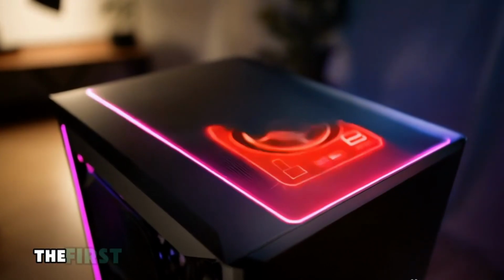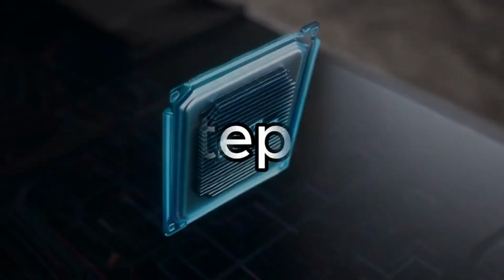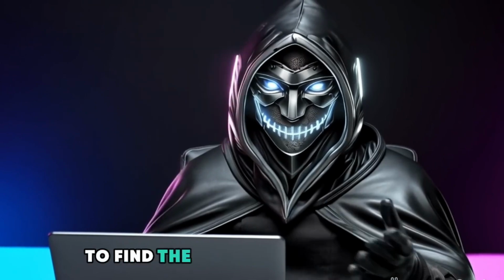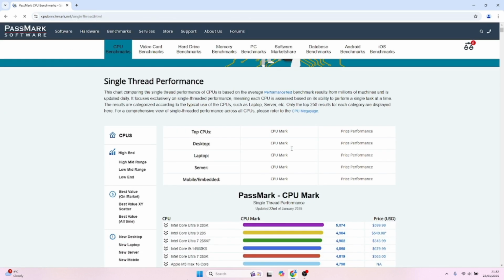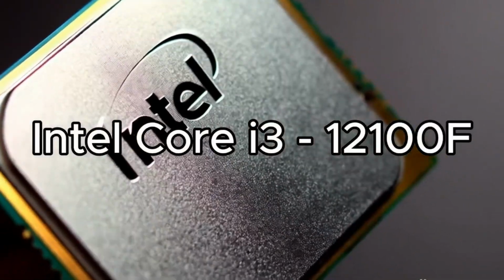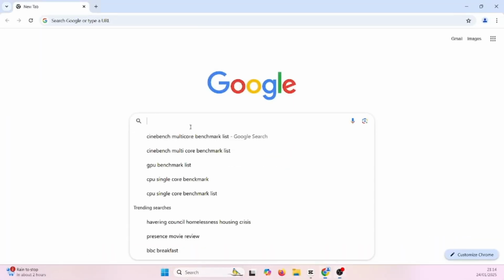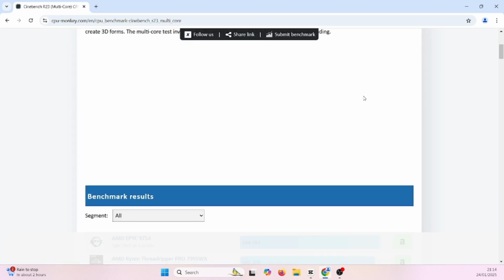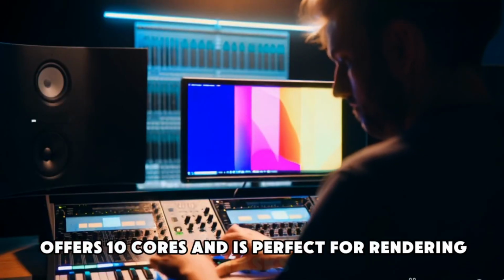Build a PC with ANY Budget in 2025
Are you ready to build your dream gaming PC or high-performance workstation in 2025? In this ultimate guide, we walk you through every step of the process to help you create a custom-built powerhouse tailored to your needs. From choosing the right components like CPUs, GPUs, and motherboards, to assembling your PC and optimizing it for gaming, productivity, or creative workloads, this video has everything you need to level up your tech game.

Whether you’re aiming for top-tier gaming performance or building a workstation for video editing, 3D rendering, or software development, this in-depth tutorial covers:

00:00 - Intro
00:35 - Define Your Purpose
00:52 - Choosing a Processor for Gaming
01:39 - Avoiding Bottlenecks
02:15 - Chosing a Graphics Card
02:27 - Prebuilt PC vs Custom Builds
02:57 - Chosing Components for a Workstation
04:12 - Other Components
04:48 - Avoiding Common Issues
05:12 - Conclusion

Stay ahead of the curve with the latest PC-building advice and tech trends in 2025. Watch now to learn how to create a system that delivers the ultimate performance for gaming, work, or creativity.